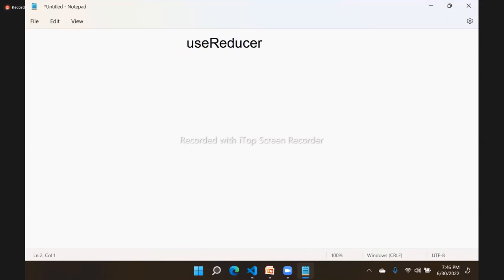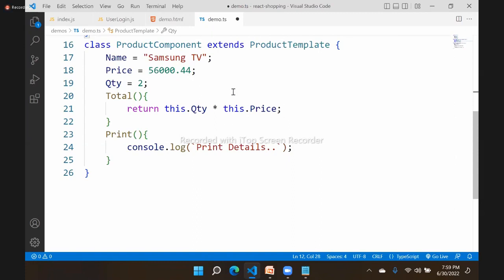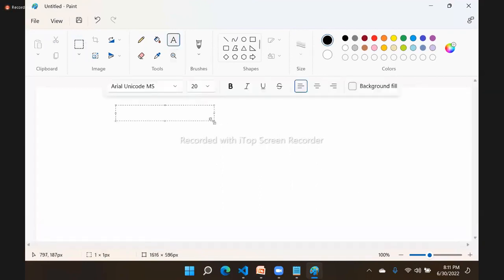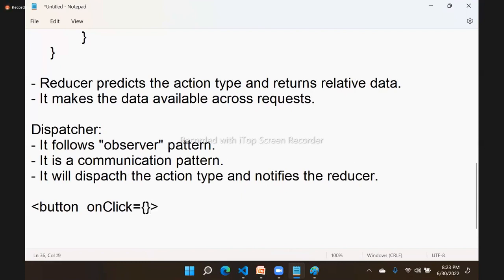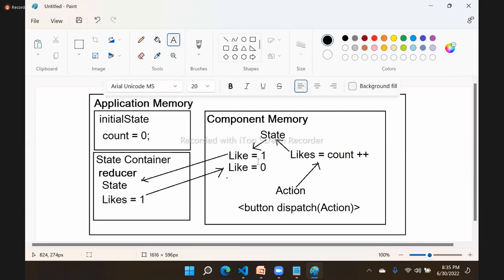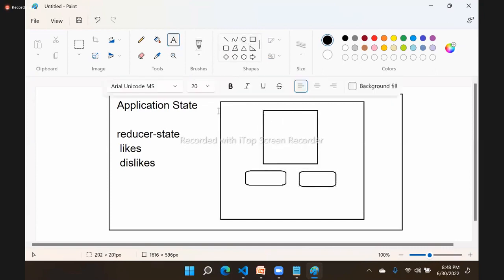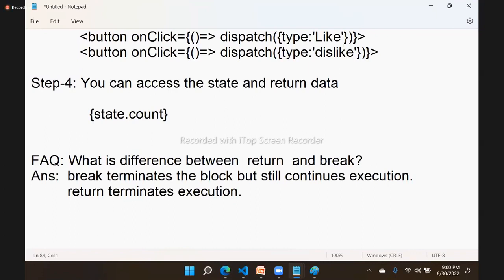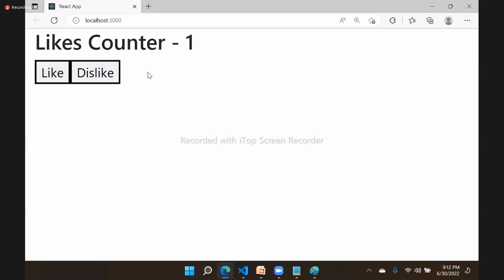17 25 Day 23 React JS